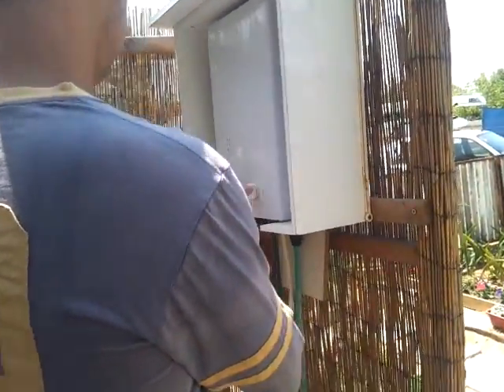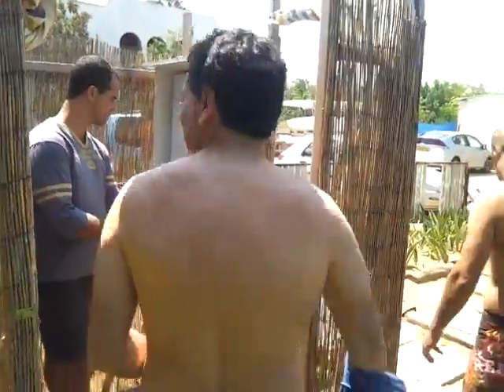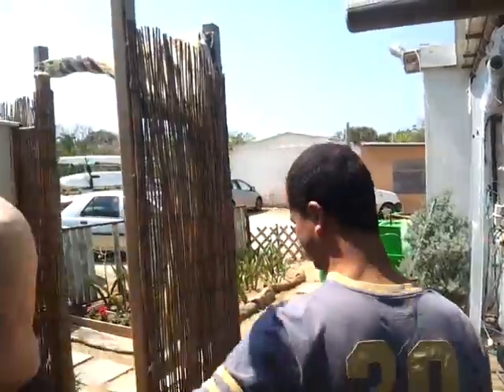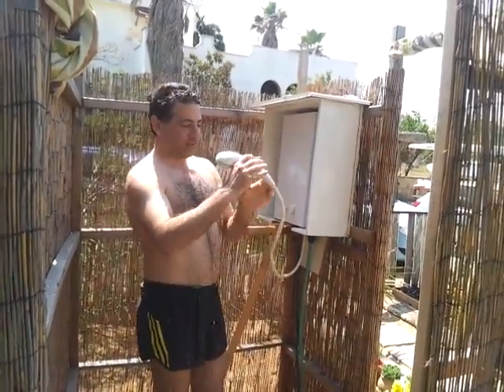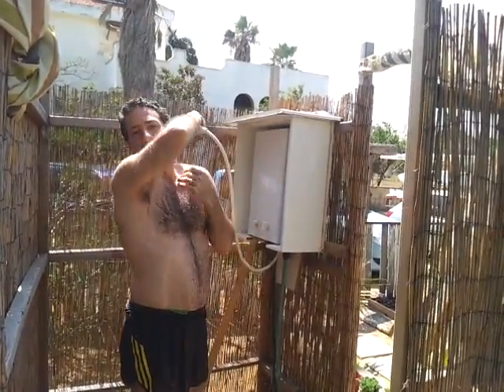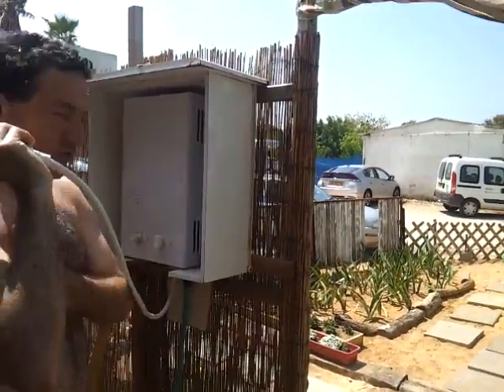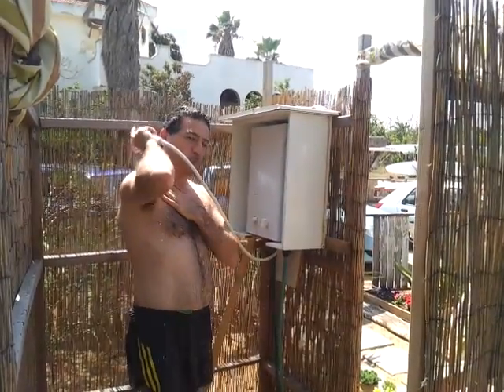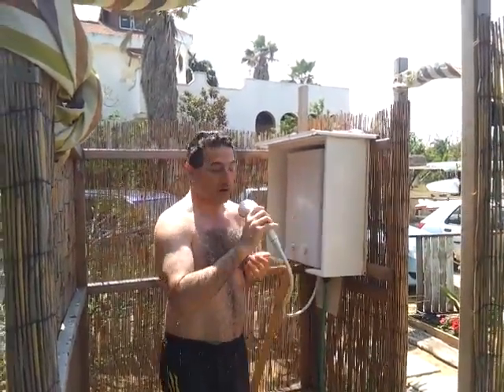My first biogas heated shower, courtesy of my friends at Eco-Gas Israel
Kitchen waste, ground up through an Insinkerator in the Eco-Gas home appliance biogas system, supplies the energy for this wonderful hot shower, my first after 4 years of making my own biogas for cooking, lighting, running refrigerators and electric generators. Now the cycle is complete, since clean free energy for baths and hot water is what got me into renewable energy studies in the first place.